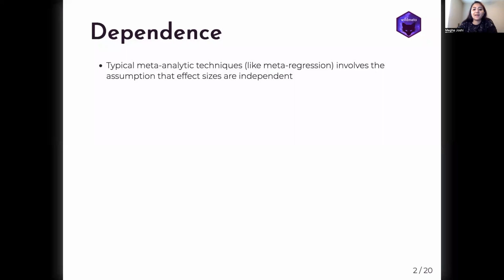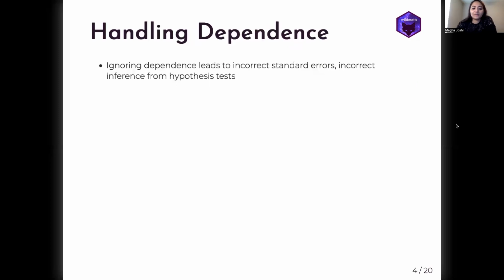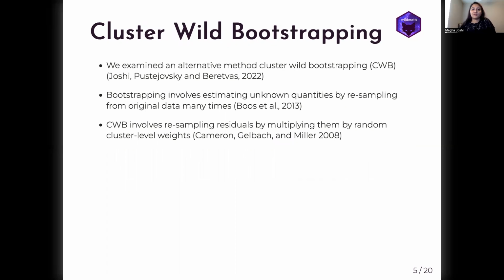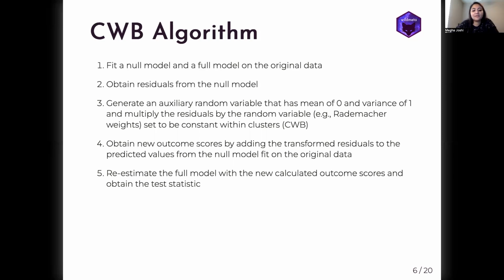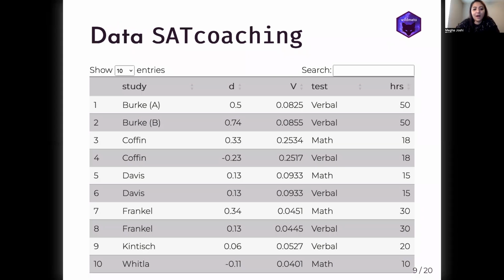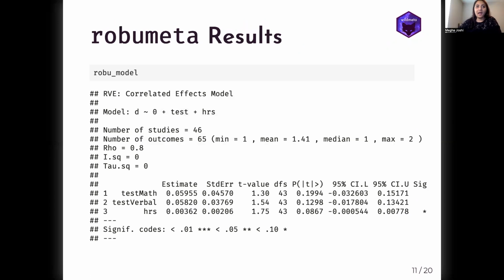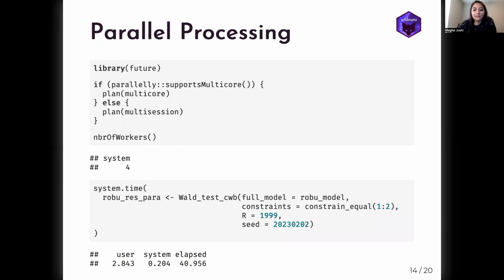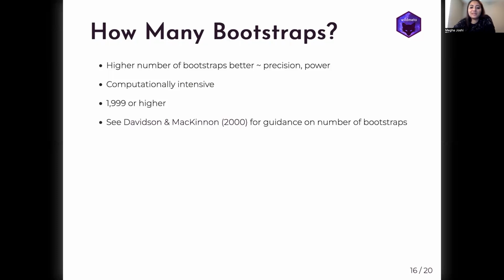ESMARConf2023: {wildmeta} tutorial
Presenter: Megha Joshi
Authors: Joshi, Megha; Pustejovsky, James; Cappelli, Pierce
Session: Tutorials 7
Title: wildmeta: Cluster Wild Bootstrapping for Meta-Analysis
Abstract: Typical methods to conduct meta-analysis—pooling effect sizes or analyzing moderating effects with meta-regression—work under the assumption that the effect size estimates are independent. However, primary studies often report dependent estimates of effect sizes. A common method to handle dependence, robust variance estimation (RVE), leads to excessive false positive results when the number of studies is small. Small-sample corrections for RVE have been proposed but they have low power, especially for multiple-contrast hypothesis tests (e.g., tests for whether average effects are equal across three different types of studies). Joshi, Pustejovsky & Beretvas (2022) examined an alternative method for handling dependence, cluster wild bootstrapping, which maintains adequate rates of false positive results while providing more power compared to existing small sample correction methods. I am presenting a tutorial on a package called wildmeta that implements cluster wild bootstrapping particularly for meta-analysis. The presentation will cover when and why meta-analysts should use cluster wild bootstrapping and how to use the functions in the package with robumeta and metafor models. The presentation also covers how to set up parallel processing for bootstrapping.